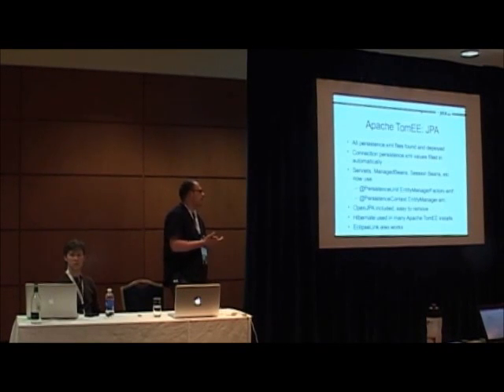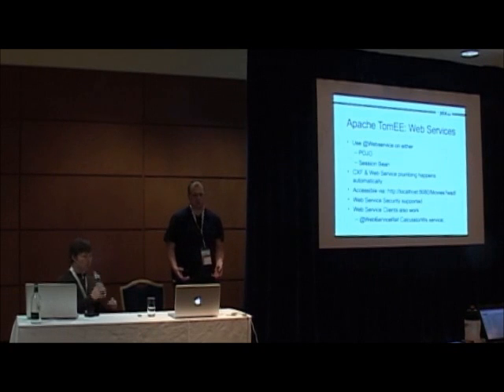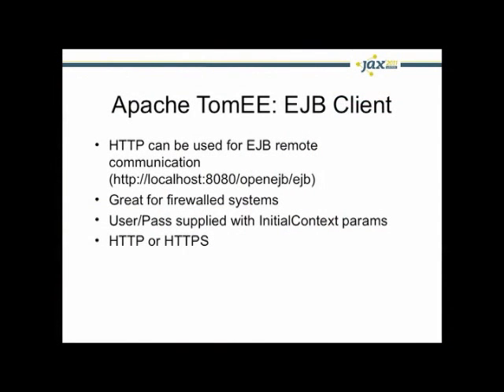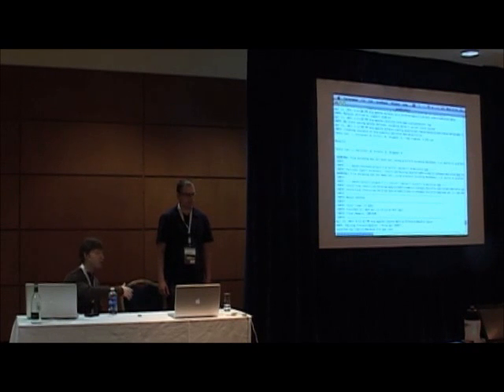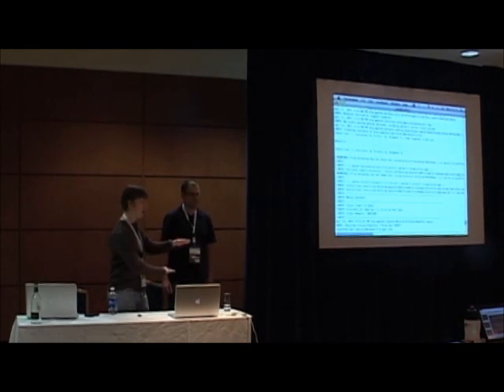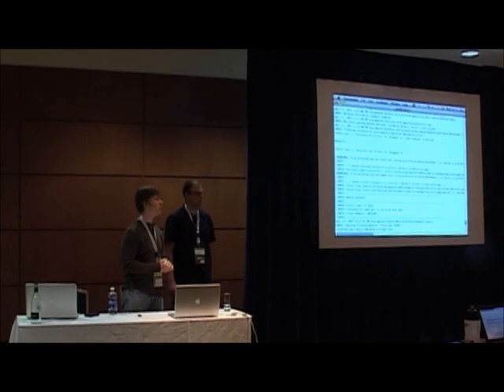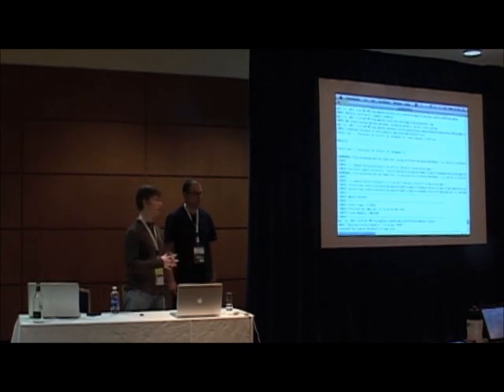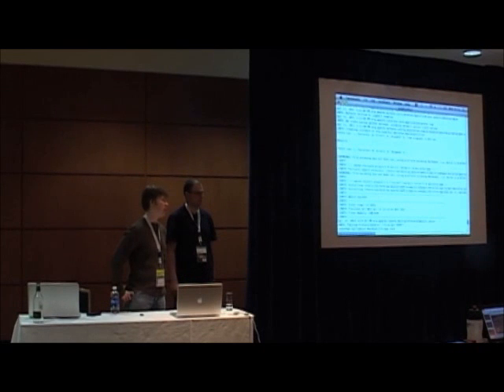Apache TomEE: Tomcat with a kick from David Blevins & Jonathan Gallimore @ JAX London part 2 of 2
David Blevins & Jonathan Gallimore's session on Apache TomEE from JAX London Spring 2011